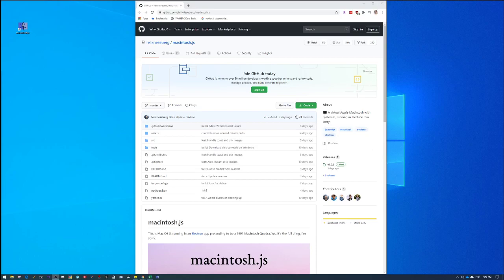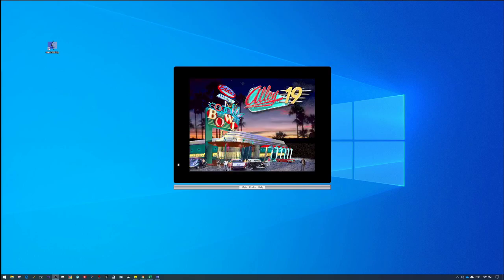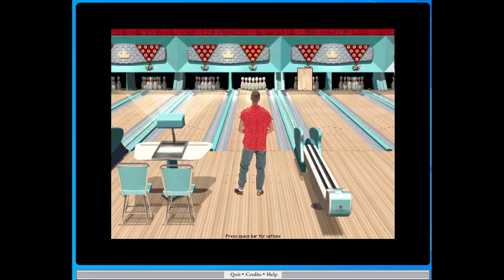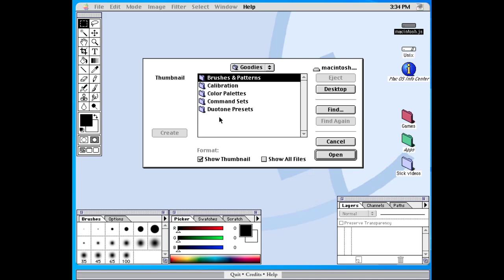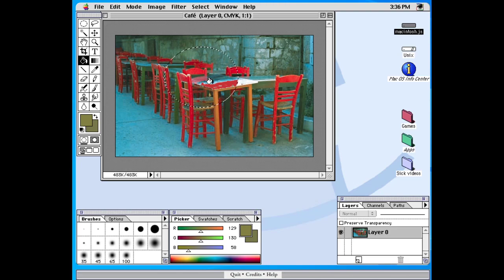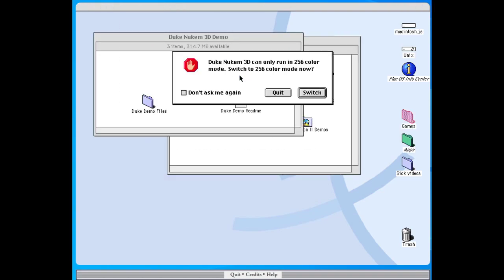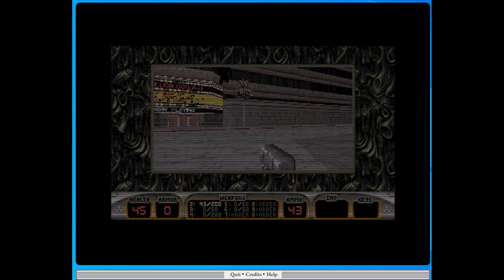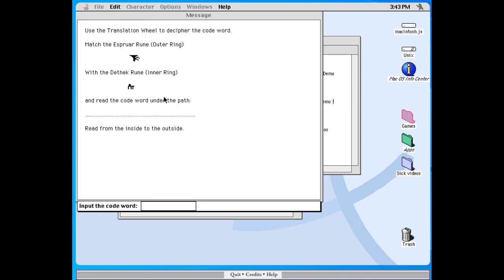One-click Classic Macintosh Emulation in 2020! Emulate OS 8 on your desktop!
After years of faffing about with Mac emulators that never worked quite right, finally a solution! Download the installer here: